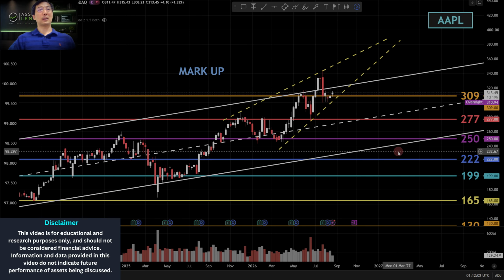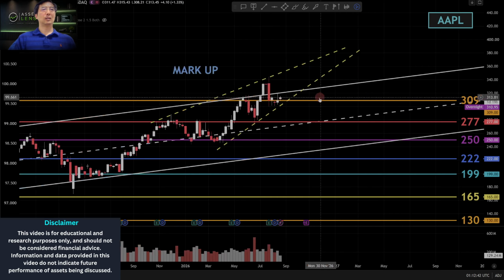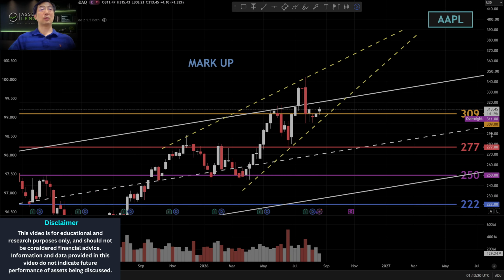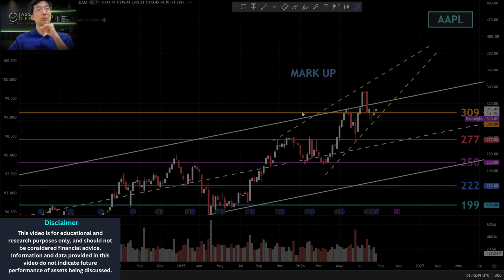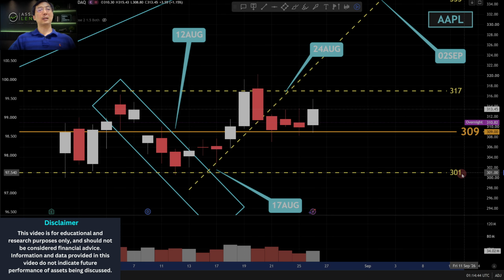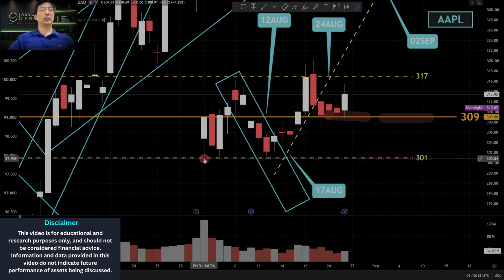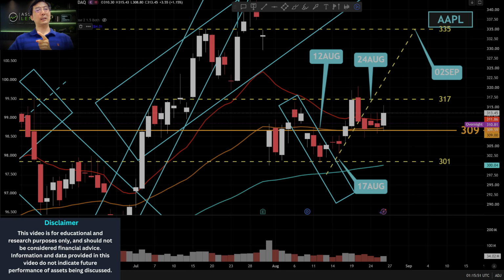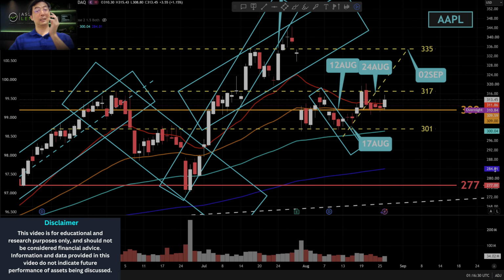AAPL Box Theory Stock Trading Tutorial For Beginners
Every week I show how to analyze APPLE using the big picture market structure, Trading Channel Theory, and candlestick structure to identify the highest-probability market scenarios.

This week's analysis covers:
• Current market phase

What do you think AAPL will do next? Leave your analysis in the comments.